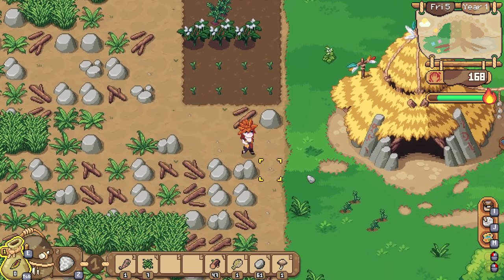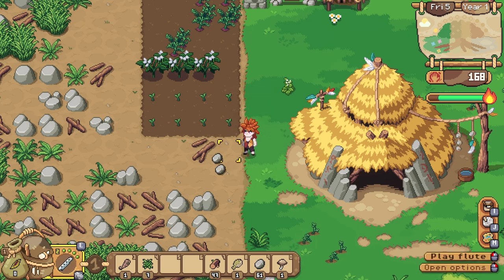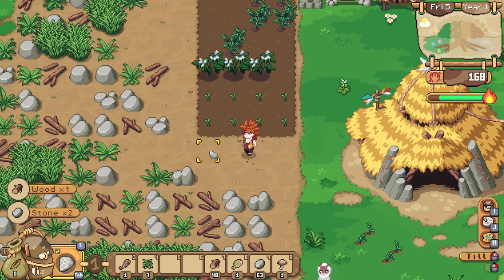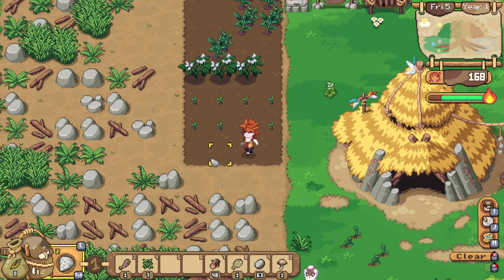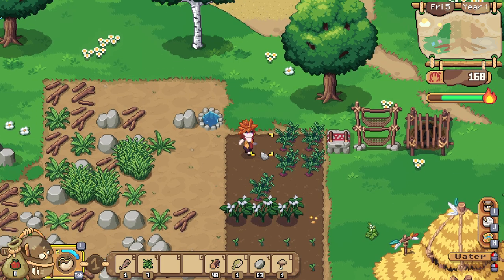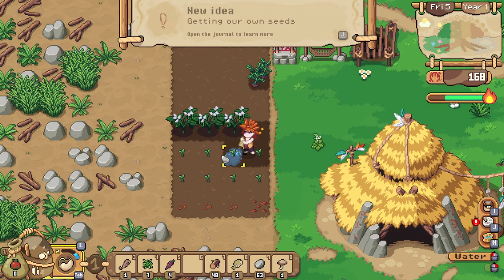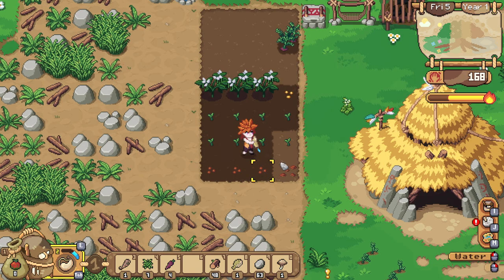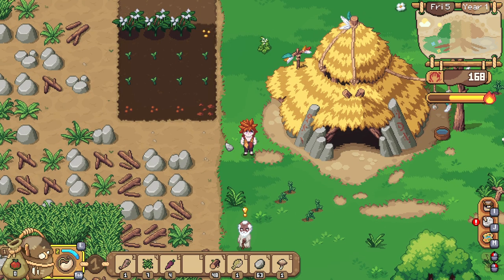Roots of Pacha How To Farm Basics